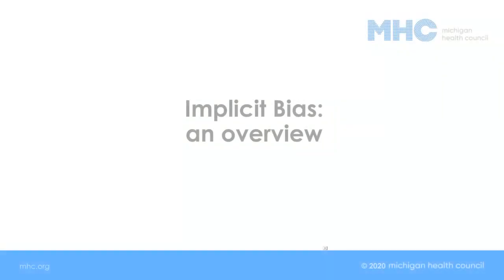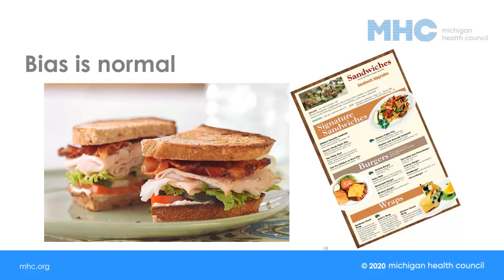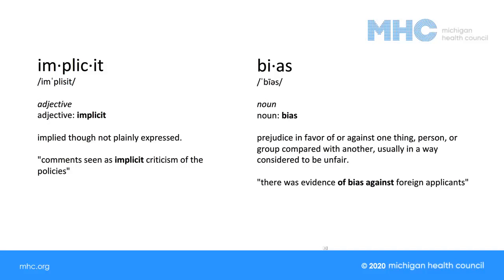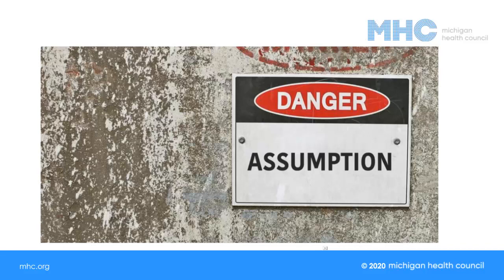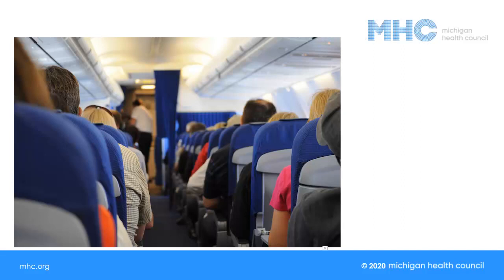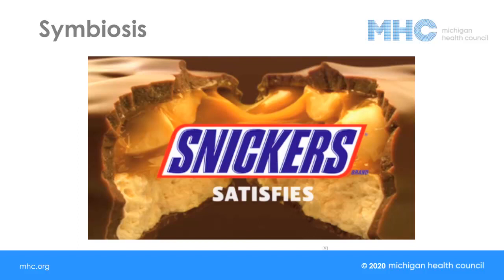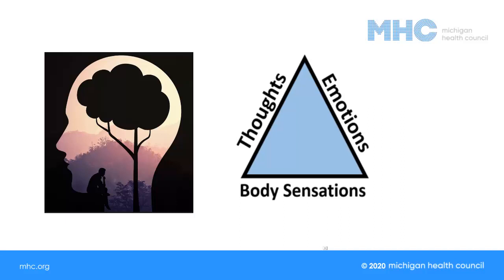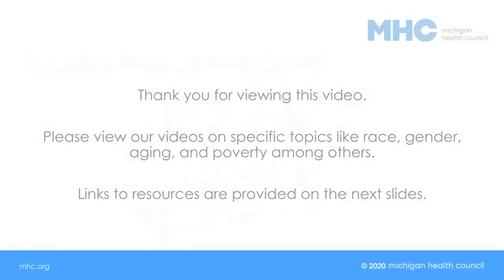Implicit Bias Series: An Overview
What is implicit bias? Is it useful? Is it harmful? What can you do to prevent yourself from acting on it? Learn more about implicit bias with this video from Michigan Health Council.

The MHC Implicit Bias Series is a collection of free videos. These videos do NOT meet the requirements of the State of Michigan for licensed healthcare professionals because there is no interactive component.